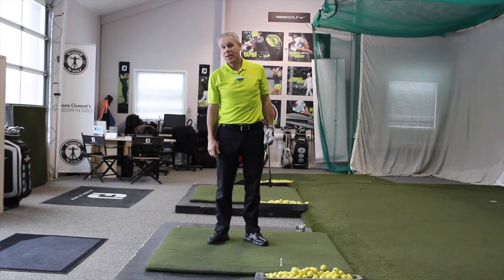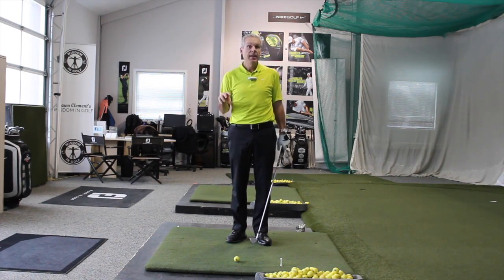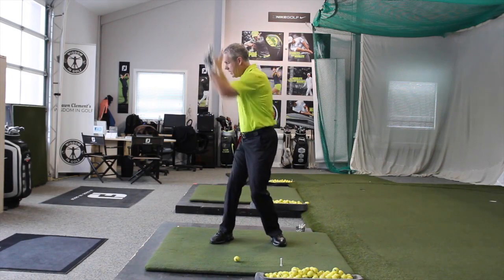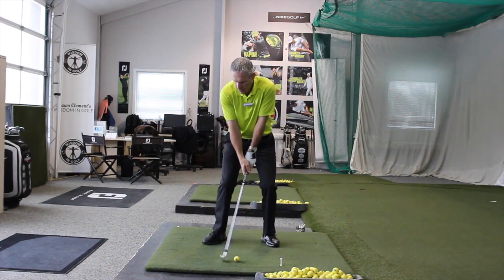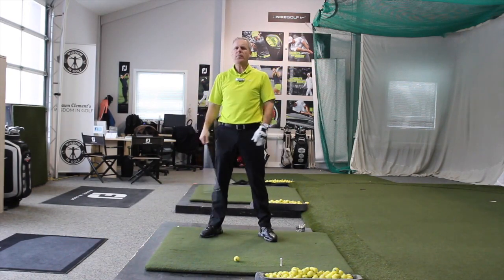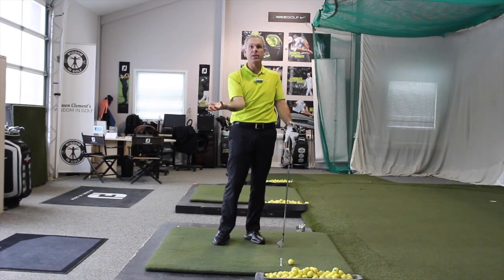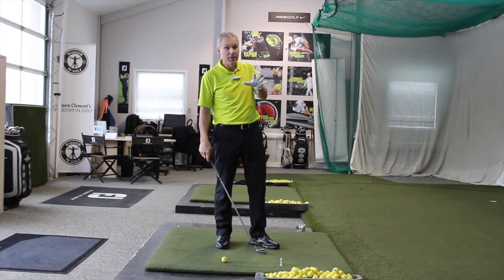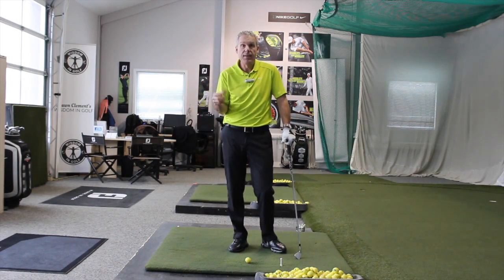Questions & Answers with Shawn Clement - 02/13/2016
Shawn talks distance on this week's Q&A!